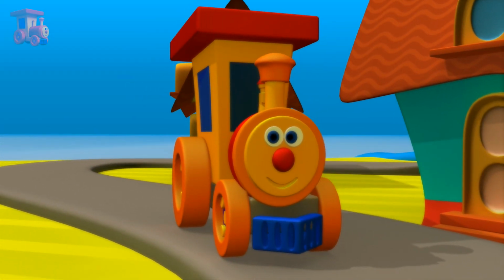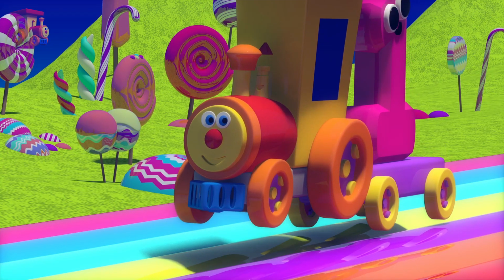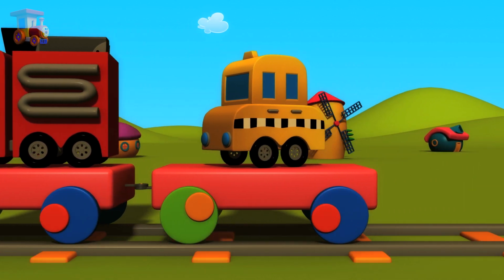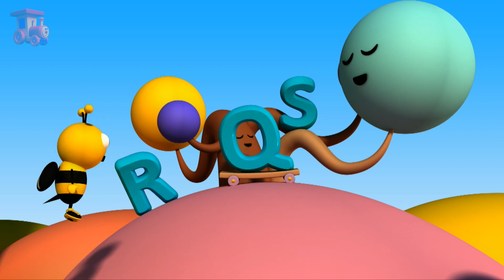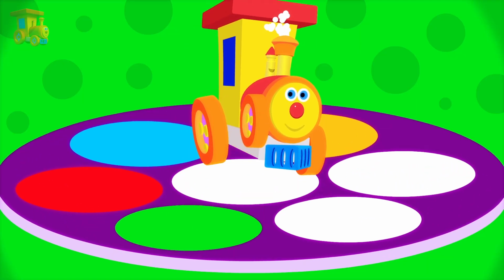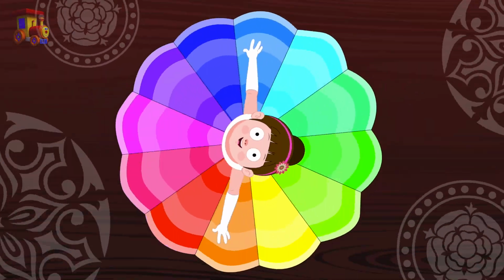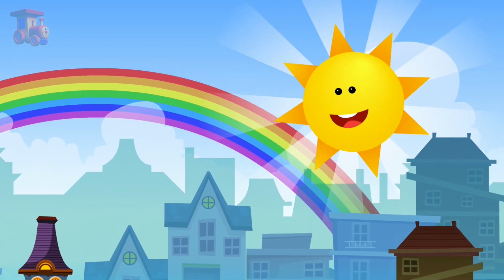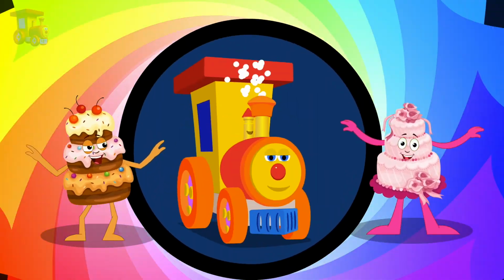Learn Opposite words + More Learning Videos & Baby Songs for Kids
Hi Kids!!
Welcome to our kids' channel- Ben The Train - Kids Songs & Nursery Rhymes

Our animated videos for kids have been created to make learning fun, impart family values & encourage healthy habits while entertaining our babies, toddlers & preschoolers. Parents will realize that BEN THE TRAIN is the ideal destination to not only acquire knowledge & thinking skills but also develop their child’s imagination & creativity.

We have a nursery rhyme, song, video, or game for every occasion here at Ben the train. At home to many cartoon 2D and 3D characters, we are a preschooler's best friends. A school away from school we make our videos not just to please the toddler but also to educate him/her with new concepts, skills, and ideas.

We take kindergarten a step further with an in-depth understanding of a preschooler's comprehension, cognitive development, motor skills, language acquisition,  executive functions, self-concept, identity development, and moral values.